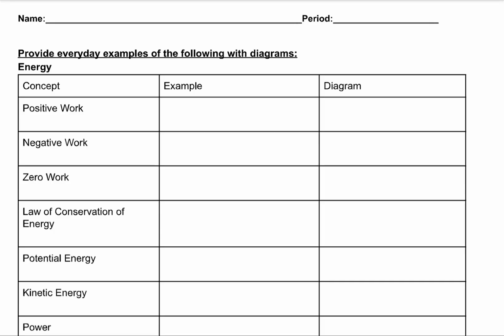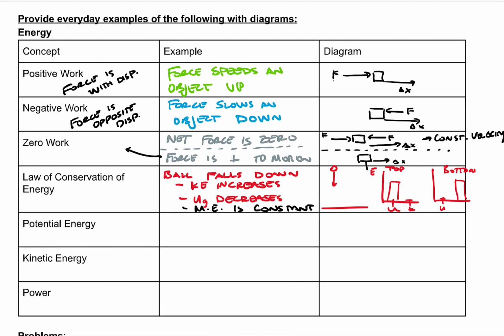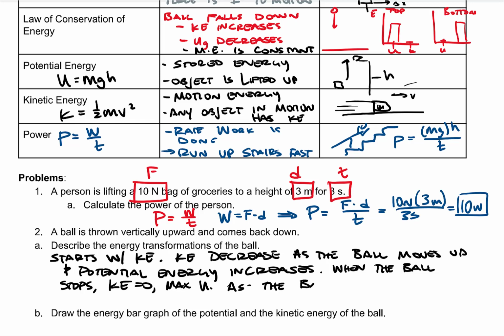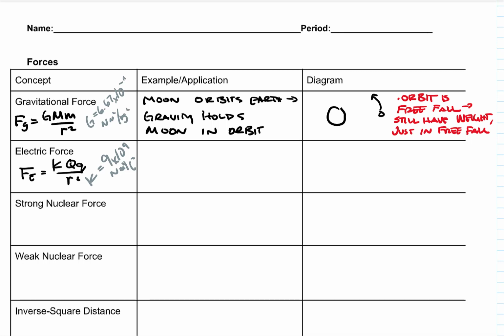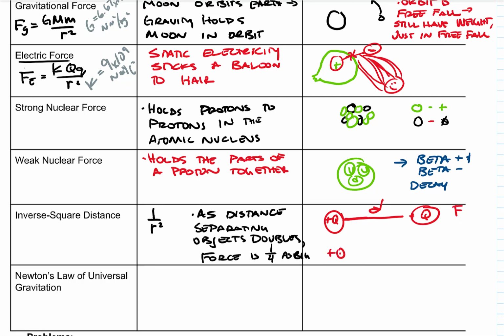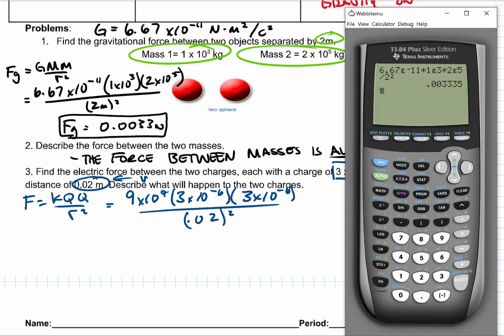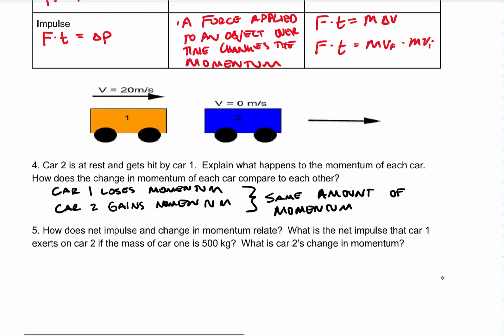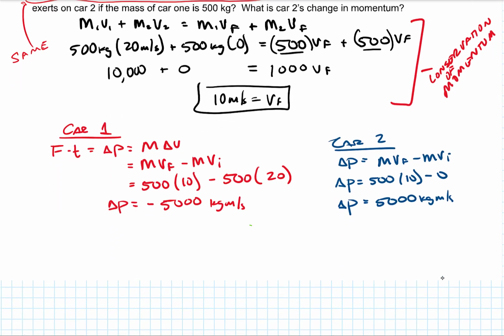Physics 1 Interim Review 2 Solutions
Video solutions to the review for the interim 2 test.